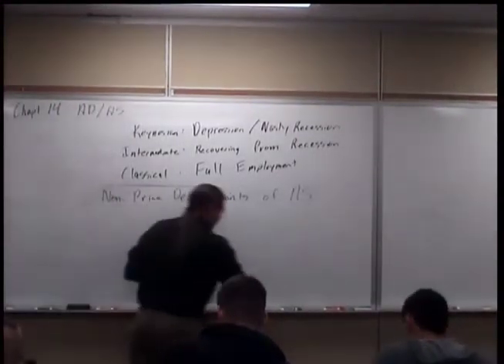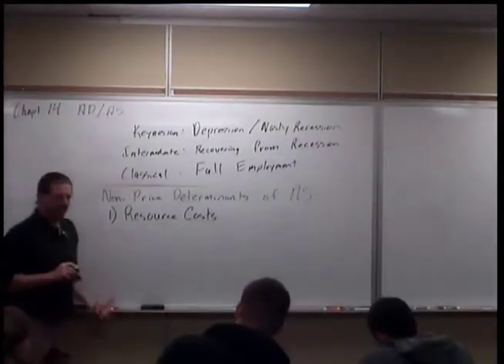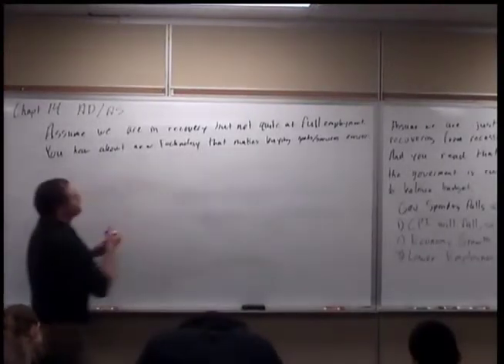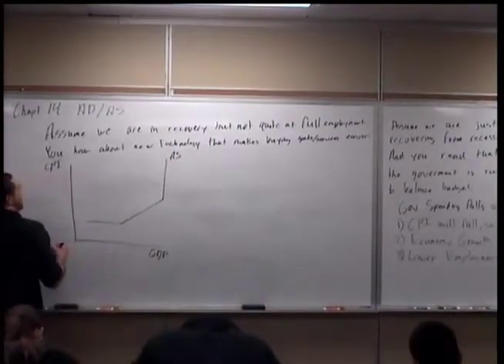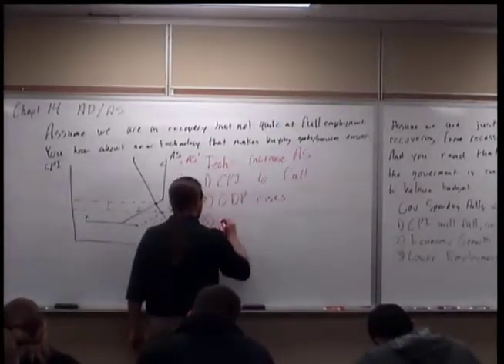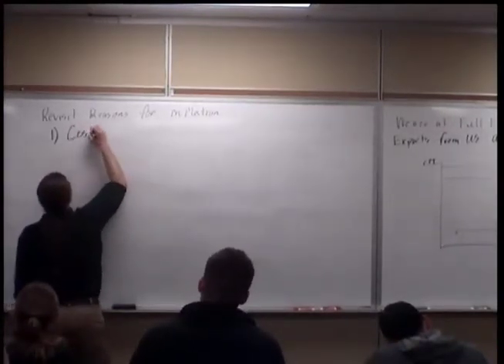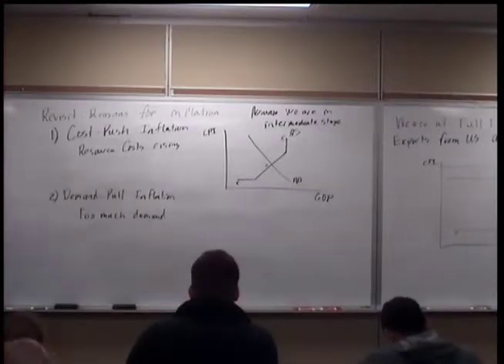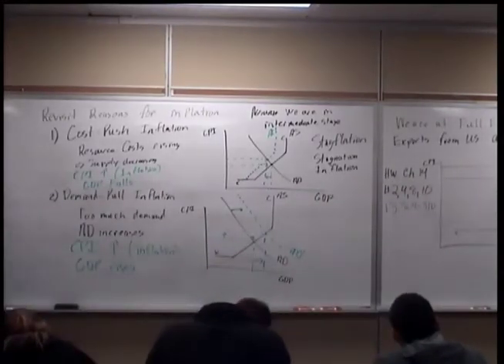Econ Apr 3 finish ch 14